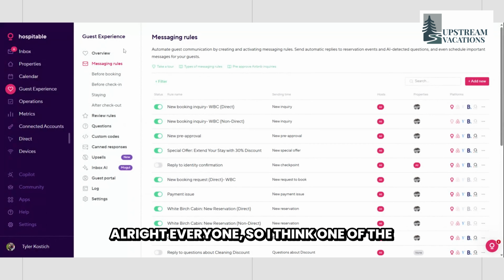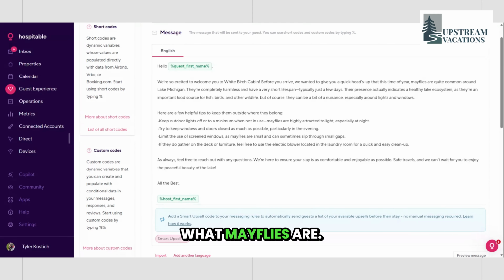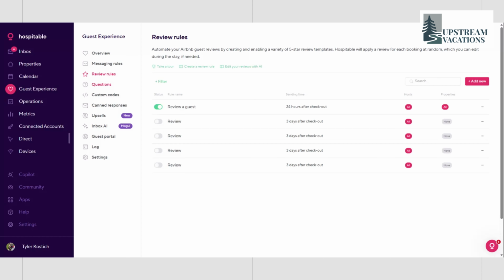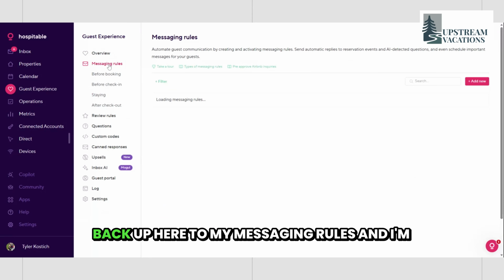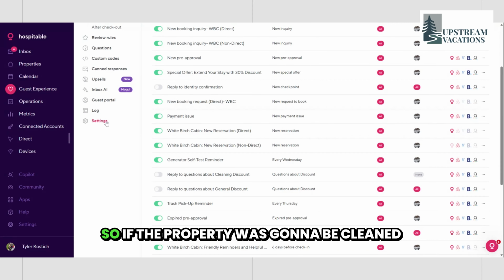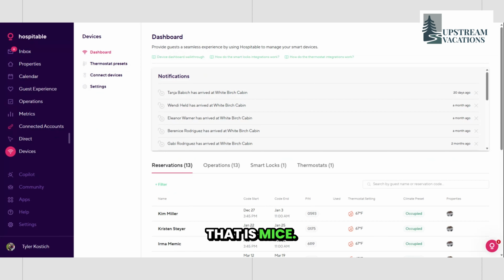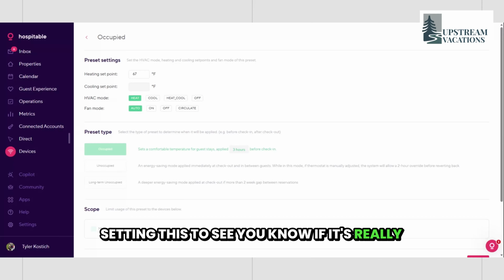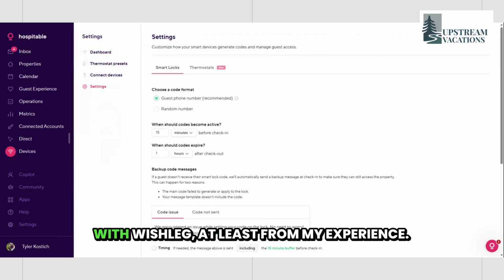From Chaos to Control: Automating STR Operations with Hospitable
🎙️ EPISODE SUMMARY

In this episode of the Peak Season Podcast, Luke and Tyler break down the property management system Hospitable and how hosts can use it to streamline operations and elevate the guest experience. They cover automated messaging rules, review workflows, team communication, and smart home integrations, sharing practical tips from real hosting experience. Whether you manage one property or a growing portfolio, this episode offers actionable insights to help you save time, improve communication, and scale with confidence.

✅ KEY TAKEAWAYS

* How automated messaging improves guest experience and consistency
* Using Hospitable to manage reviews and guest communication efficiently
* Streamlining operations with team notifications and workflows
* Leveraging smart home integrations to save time and reduce issues
* Why testing and refining automation leads to better bookings and reviews

⏱️ CHAPTERS

00:00 Introduction to Hospitable and PMS basics
05:20 Messaging automation and guest communication
10:18 Automated reviews and responses
16:42 Team management and operations
19:27 Smart home integrations
27:35 Final thoughts and what’s next